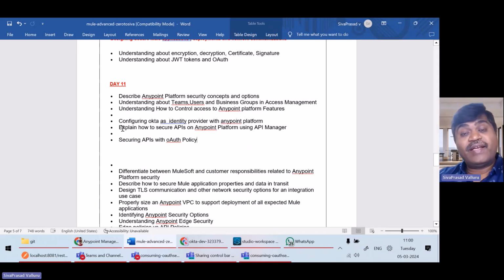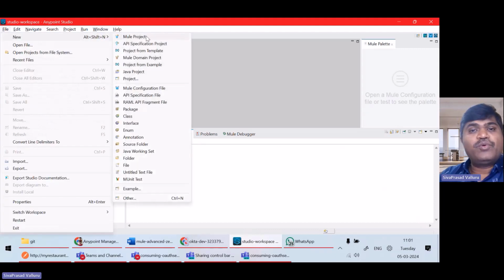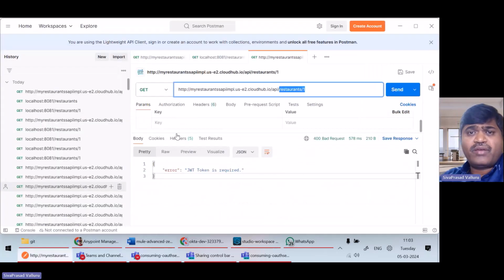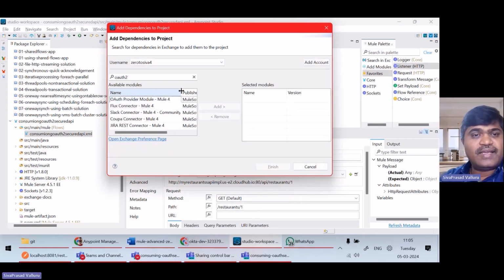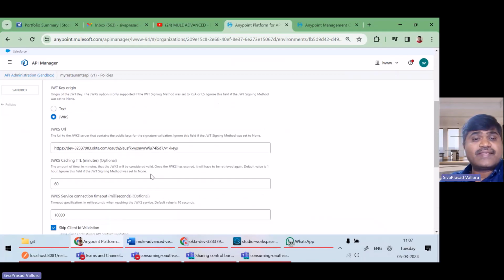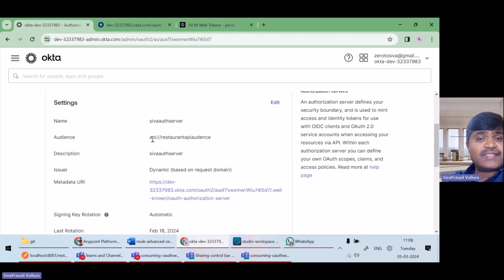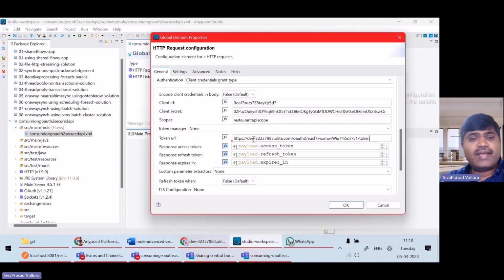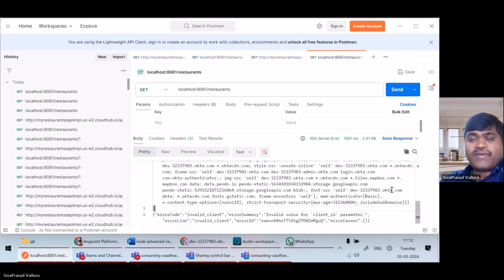MULE ADVANCED - DAY11 CONSUMING OAUTH2 SECURED APIS USING HTTP REQUEST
In this video, you will understand how to secure apis using oauth2, api manager and okta